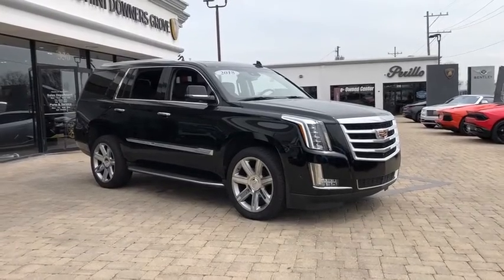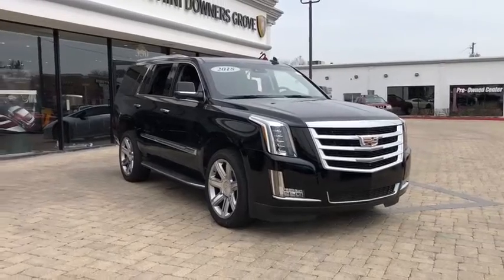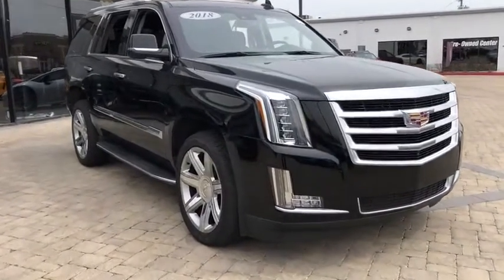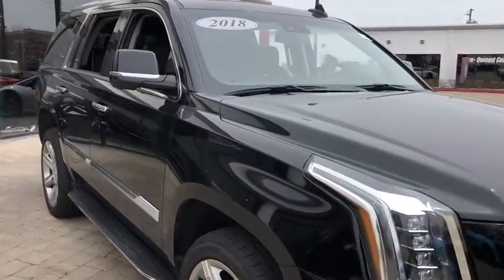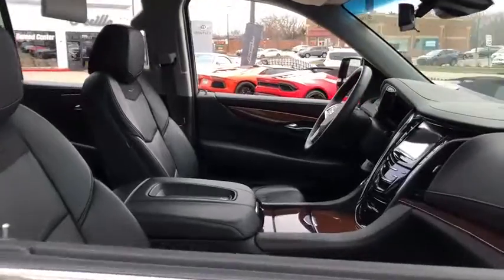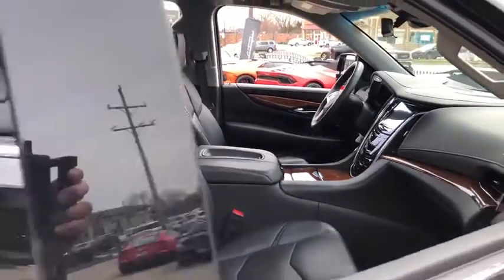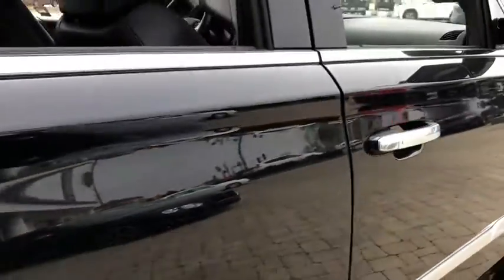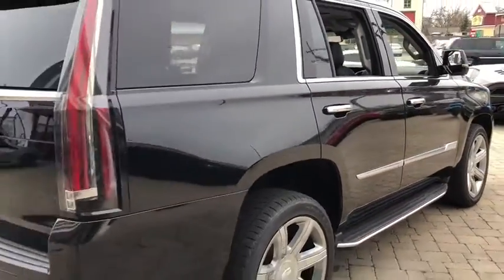2018 Cadillac Escalade Northbrook, Hinsdale, Oak Brook, Glenview, Downers Grove, IL M638A-C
Black Raven Used 2018 Cadillac Escalade available in Downers Grove, Illinois at Perillo Bentley Downers Grove. Servicing the Northbrook, Hinsdale, Oak Brook, Glenview, IL area.
2018 Cadillac Escalade Luxury With Navigation & Rear Ent. - Stock#: M638A-C - VIN#: 1GYS4BKJXJR155841

- A NEW ARRIVAL FROM OUR GOLD COAST STORE - AUTOCHECK CERTIFIED - ALL THE OPULENCE, ALL THE STYLING , ALL THE FEATURES! -
WHEELS  22 X 9 (55.9 CM X 22.9 CM) 7-SPOKE ALUMINUM  with premium paint and chrome inserts (STD),LUXURY PREFERRED EQUIPMENT GROUP  Includes Standard Equipment,CADILLAC USER EXPERIENCE WITH EMBEDDED NAVIGATION  AM/FM stereo with 8 diagonal color information display featuring touch response  haptic feedback  gesture recognition  Natural Voice Recognition  Phone Integration for Apple CarPlay and Android Auto capability for compatible phone  Collection and Teen Driver.